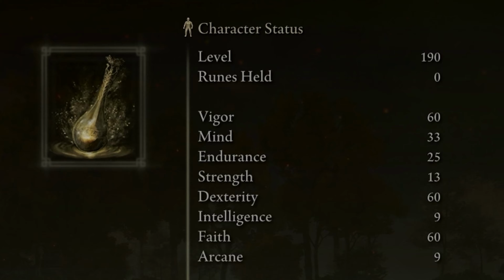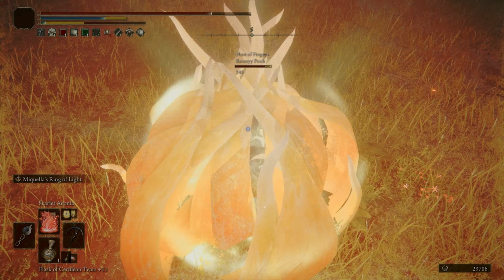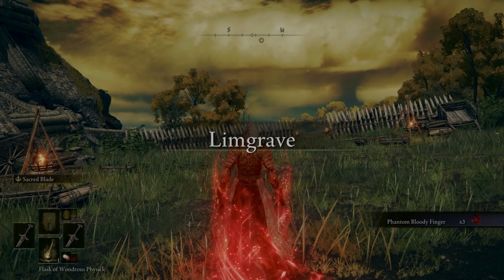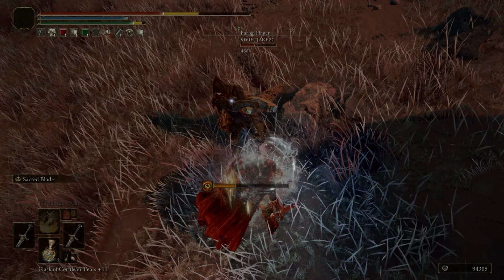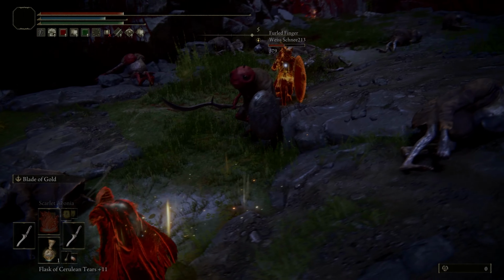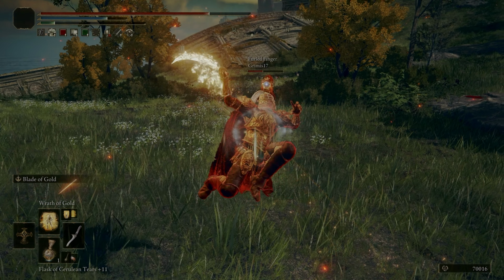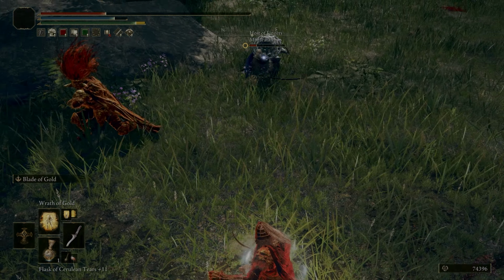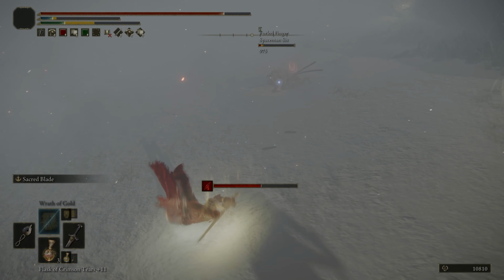A MAN OF FAITH - With a pretty NASTY Inner Demon! Elden Ring Invasions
We all have our Demons.